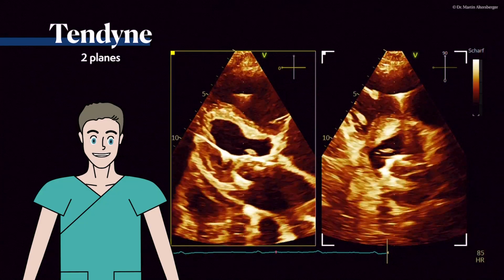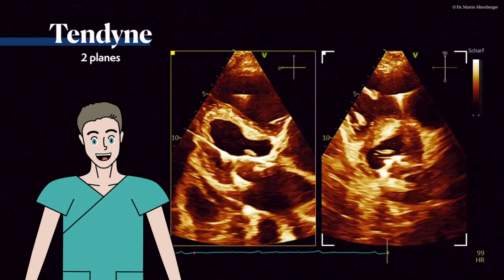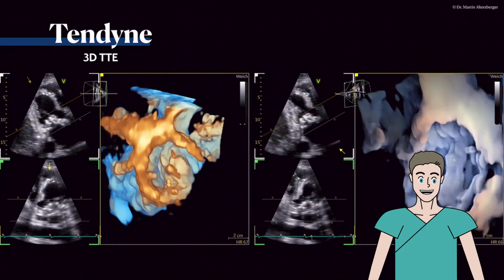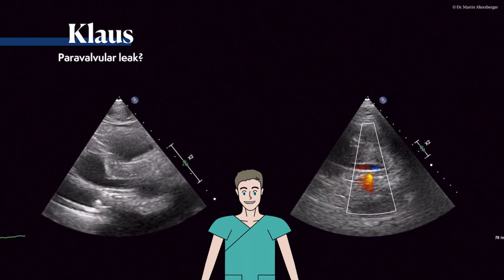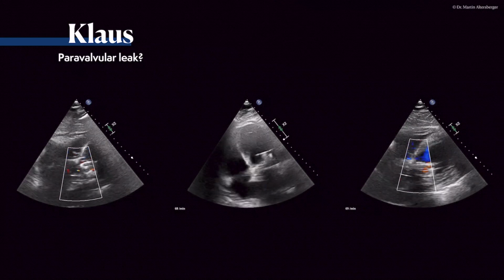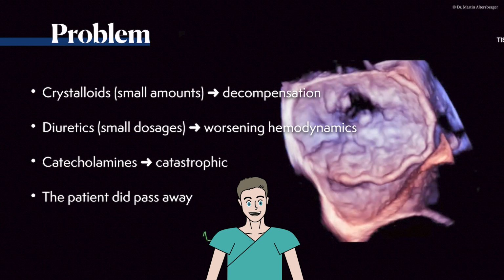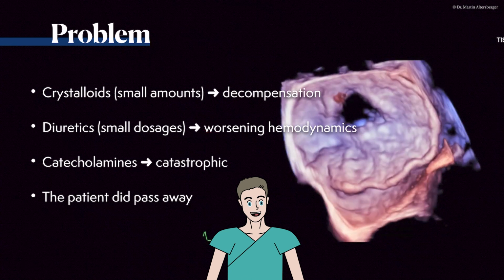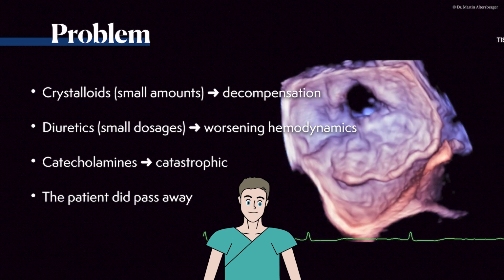Tendyne mitralvalve replacement, the volume status & the LVOT in 〖Echocardiography〗 💘 💫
This video discusses a new form of mitral valve replacement: the so-called Tendyne valve. It is striking to see, especially in 3D TEE, what this valve looks like and how it works. A case is also discussed with a newly implanted Tendyne, which made assessing volume status tremendously difficult.